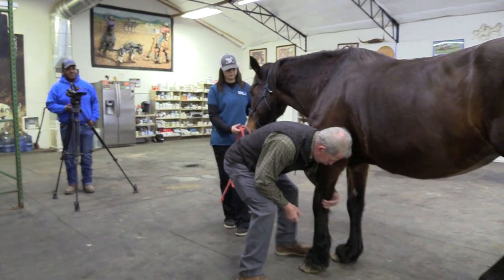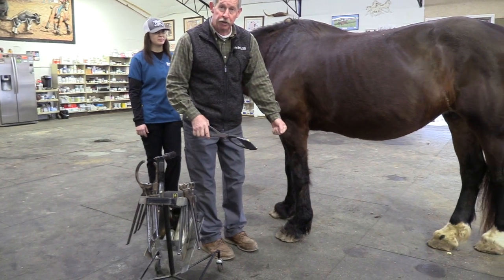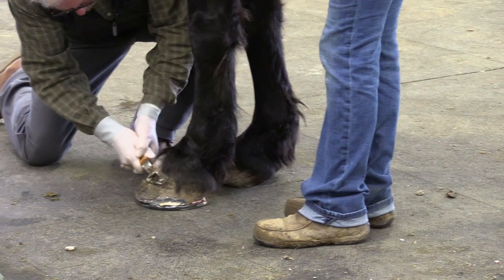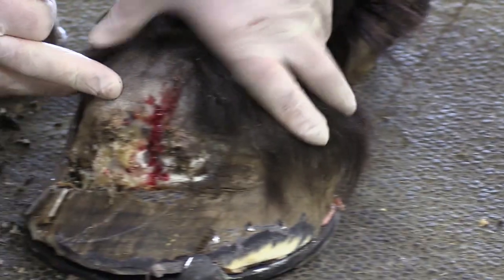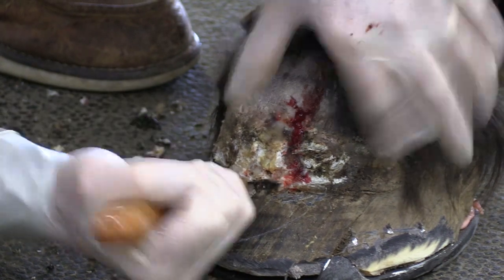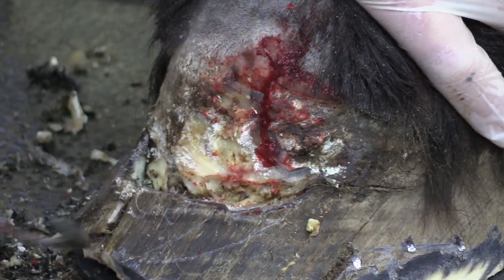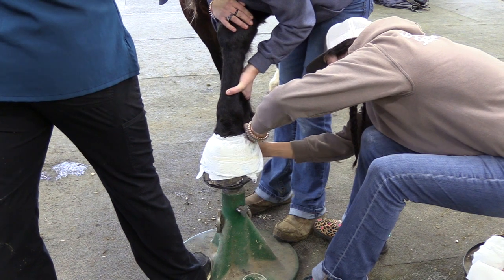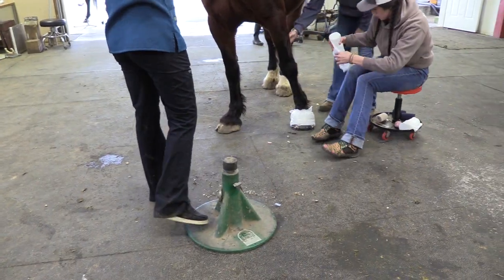EQUINE SERVICESE DR. BENNETT DVM HORSE CARE PART 05